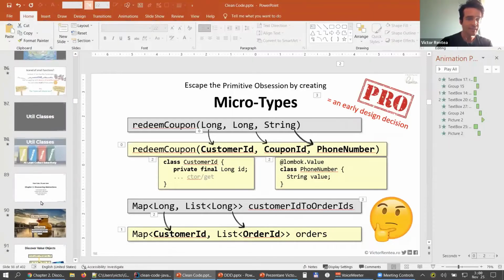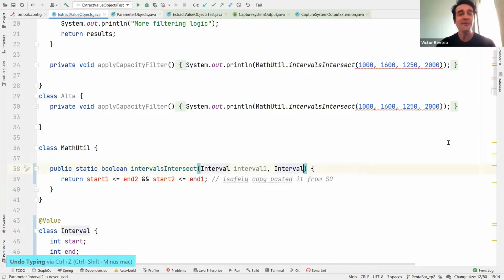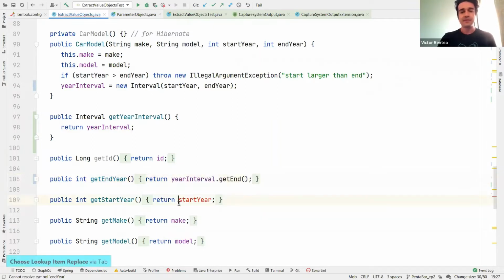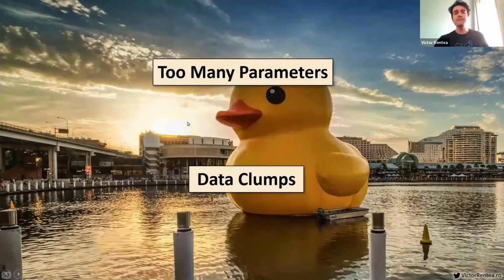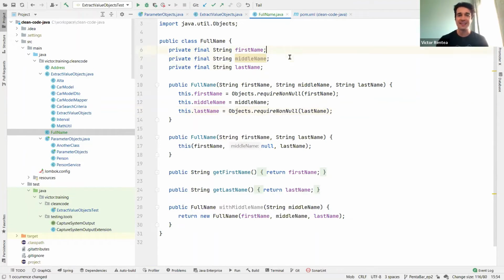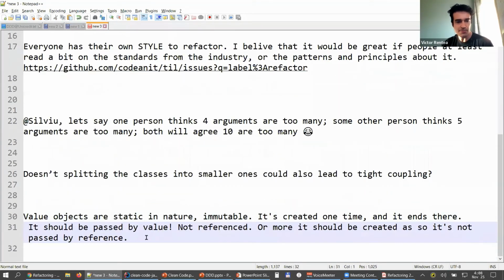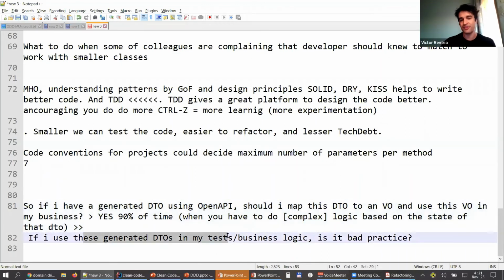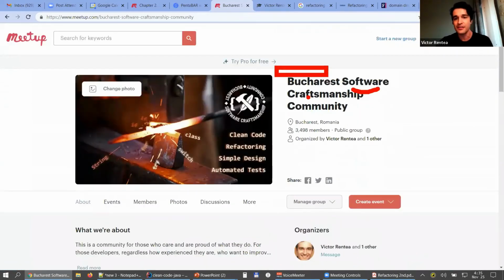PentaBAR Webinar Series // Clean Code, Two Decades Later // Webinar #2: Discovering Abstractions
You are probably familiar with the saying “Less is more.” But how do you apply it when it comes to code complexity? In this webinar, we will discuss how to implement Clean Code in handling Abstractions by taking a look at 4 specific situations of code writing or refactoring.

The session will cover:
- Constrained Objects
- Feature Envy Code Smell
- Entity decomposition
- Value Objects

This PentaBAR event is part of a 4-webinar series aiming to provide an insightful presentation of Clean Code principles and patterns that are most impactful for the current day-to-day practice of a software engineer.